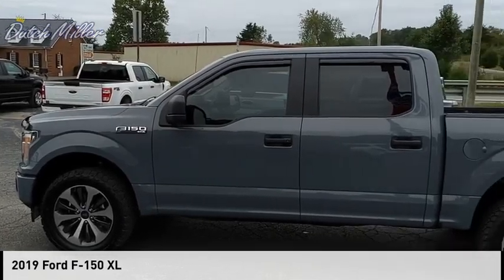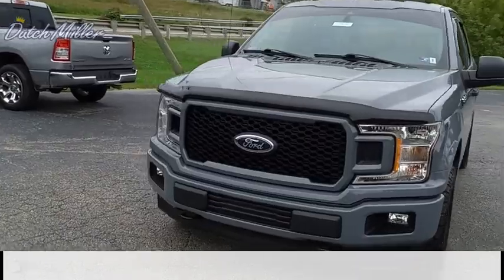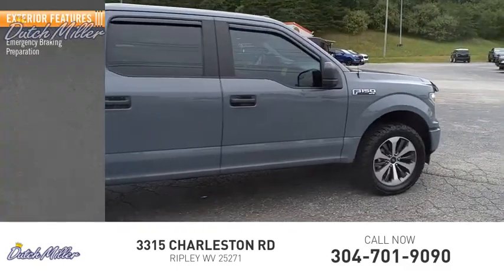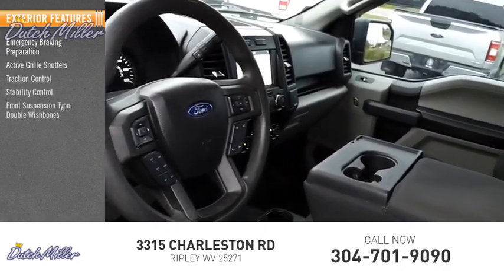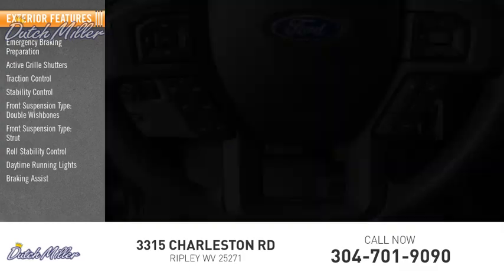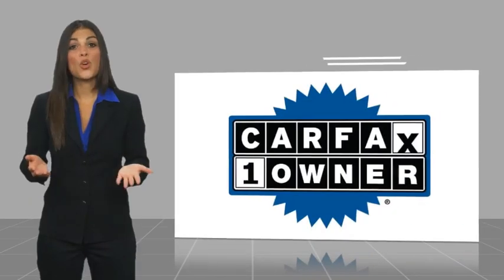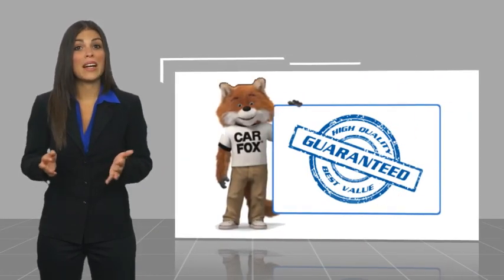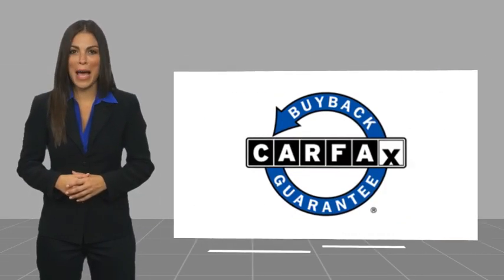2019 Ford F-150 FT467A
2019 Ford F-150 XL

Recent Arrival! CARFAX One-Owner. Clean CARFAX. Abyss 2019 Ford F-150 XL 4WD 10-Speed Automatic 5.0L V8 CLEAN CARFAX, ONE OWNER, LOCAL TRADE-IN!, F-150 XL, 4D SuperCrew, 5.0L V8, 4WD, Abyss, 20 Machined-Aluminum Wheels, 4.2 Productivity Screen in Instrument Cluster, 4x4 FX4 Off-Road Bodyside Decal, Body-Color Front & Rear Bumpers, Body-Color Surround w/Black Mesh Insert Grille, Box Side Decals, Cruise Control, Driver/Passenger Seat Back Pocket, Equipment Group 101A Mid, Fog Lamps, FX4 Off-Road Package, Hill Descent Control, Illuminated Entry, Manual Driver/Passenger Lumbar, MyKey, Off-Road Tuned Front Shock Absorbers, Perimeter Alarm, Power Door Locks, Power Front & Rear Windows, Power Glass Sideview Mirrors w/Black Skull Caps, Power Tailgate Lock, Rear Window Defroster, Rear Window Fixed Privacy Glass, STX Appearance Package, SYNC, SYNC 3, Unique Sport Cloth 40/20/40 Front-Seats, Wheels: 17 Silver Painted Aluminum, XL Power Equipment Group, XL Sport Appearance Package.  Dutch Miller of Ripley, the Truck Captial of WV, serves WV, OH, KY, and the surrounding cities of Charleston and Parkersburg.